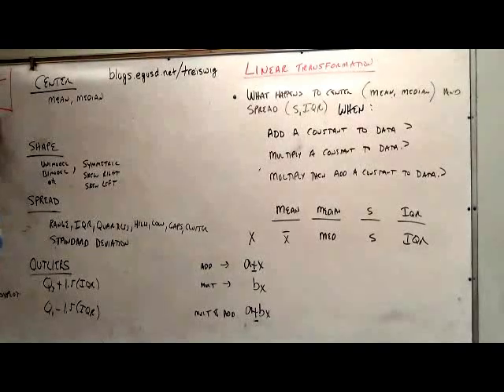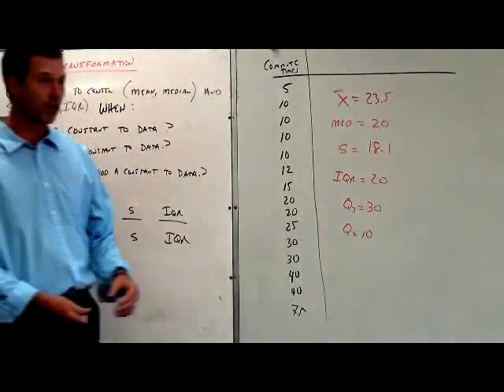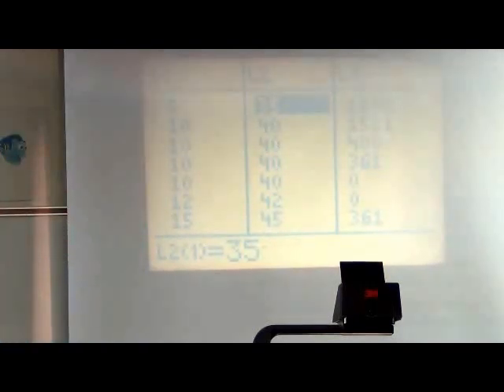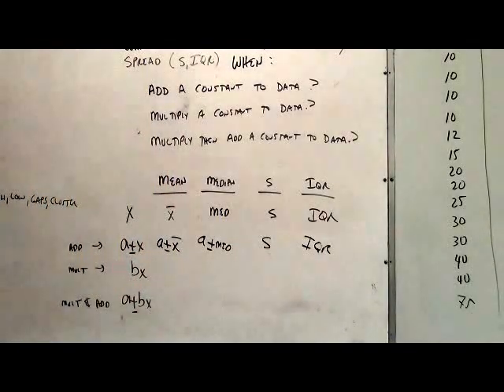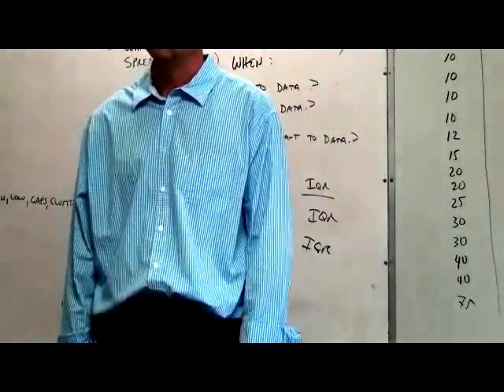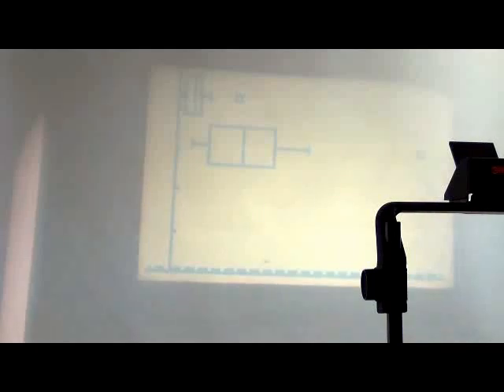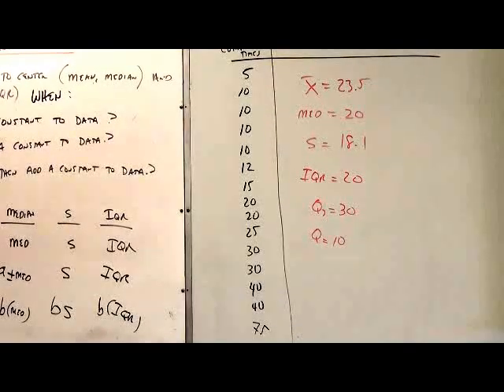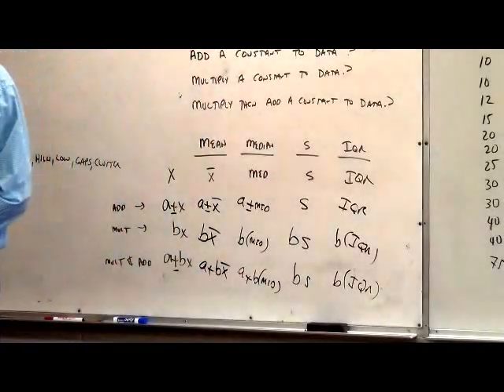Linear Transformation pgs 57-59